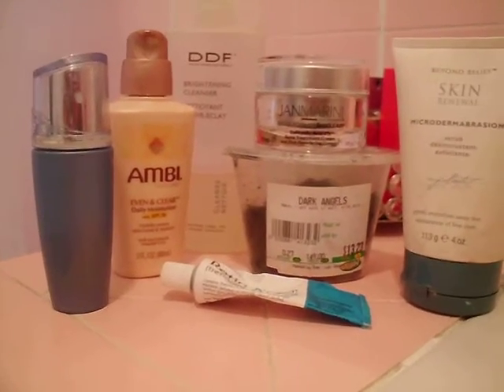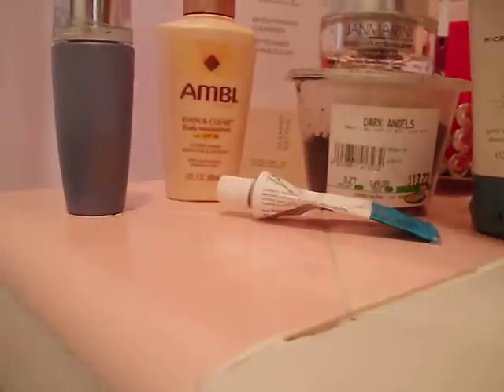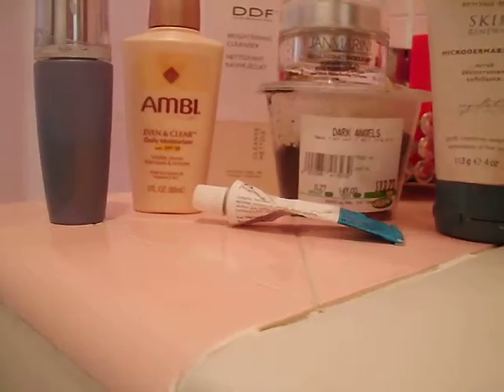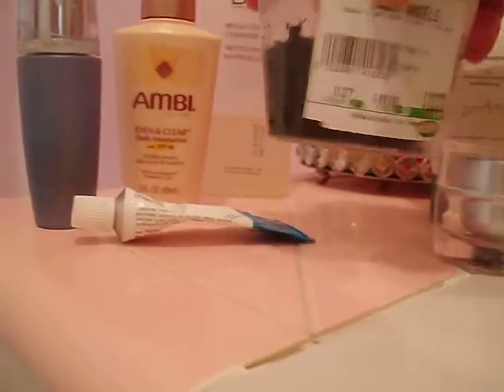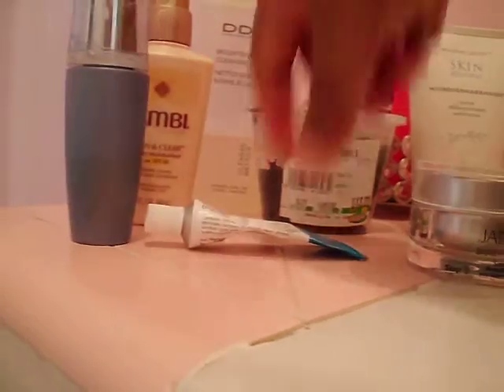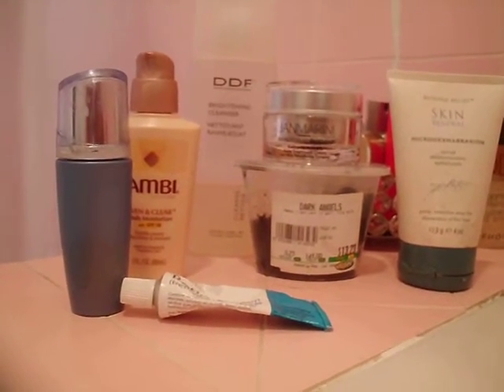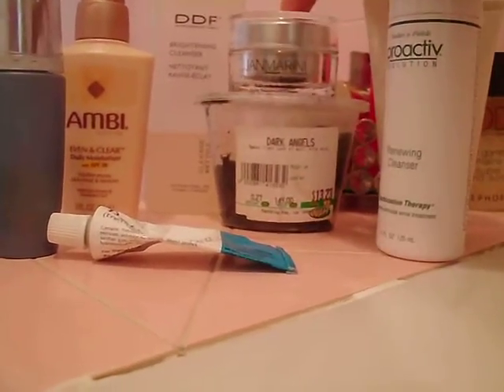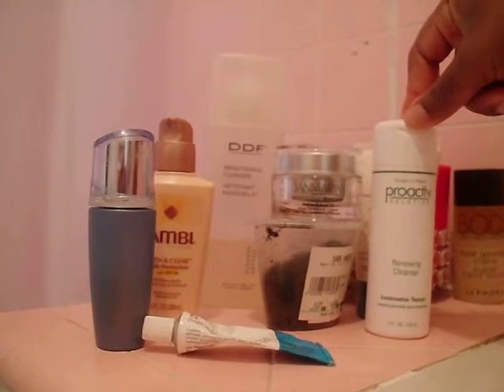Fading and preventing acne marks new regimen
These are the products I'll be using to help prevent new breakouts and to fade acne scars

Cleansing:
DDF Brightening Cleanser
Proactiv renewing cleanser

Exfoliation:
Beyond Belief Skin Renewal microdermabrasion scrub
Lush's Dark Angels

Treatment:
Avon Rejuvenate glycolic facial treatment serum
Jan Marini Bioglycolic Bioclear Acne treatment cream and skin resurfacing complex
Retin-A

Moisturizer:
Ambi Even & Clear daily moisturizer with spf 30